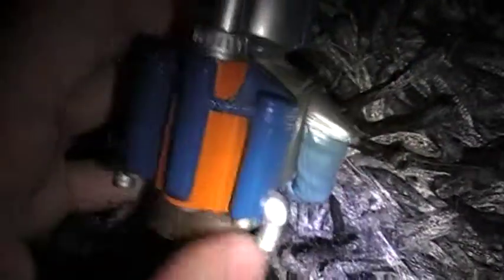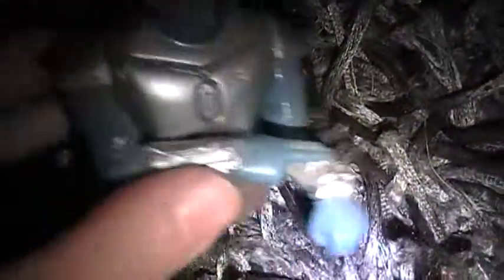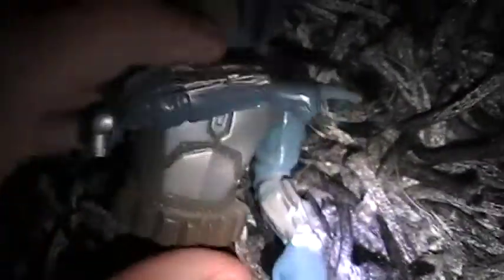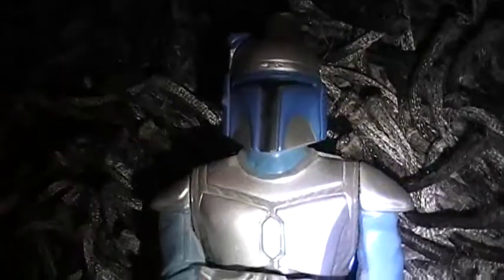Star Wars Jango Fett Candy Dispenser (2002) Review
Review of a Candy Dispenser from 2002